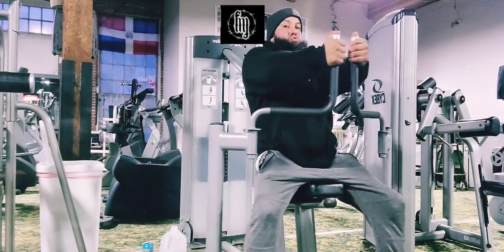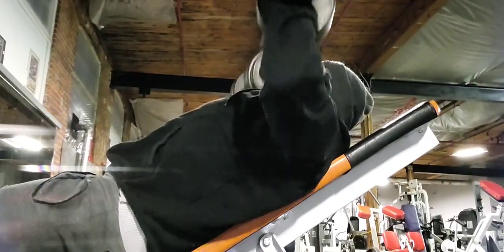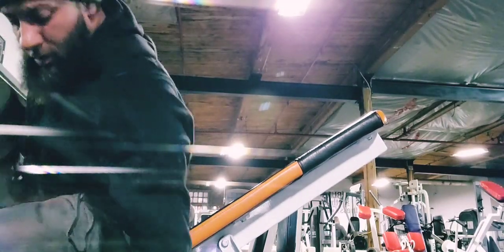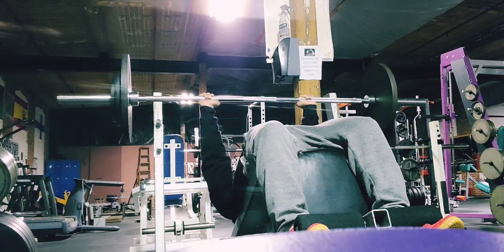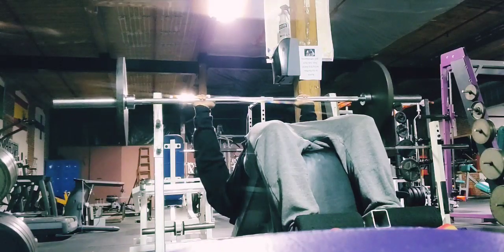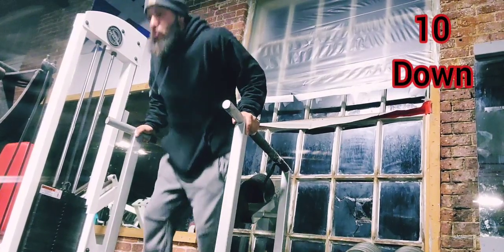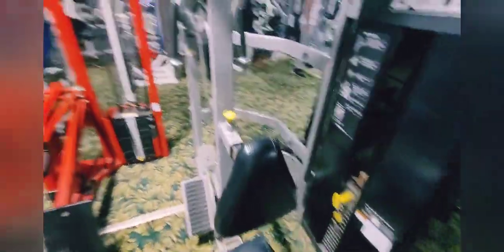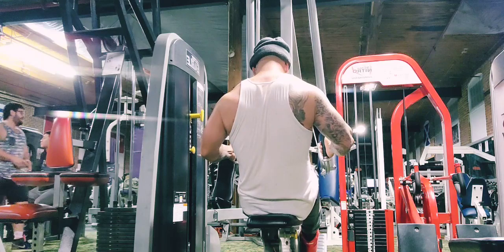Taking 100 Lbs Dumbells for a ride + Complete Chest & Lat Routine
My complete Chest & Lower Lat Exercise Selection and walk thru.